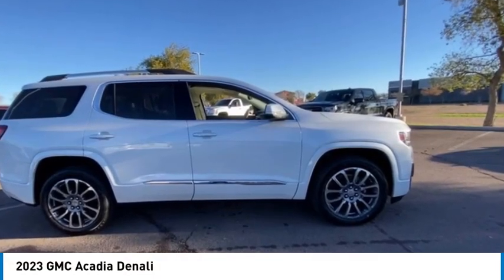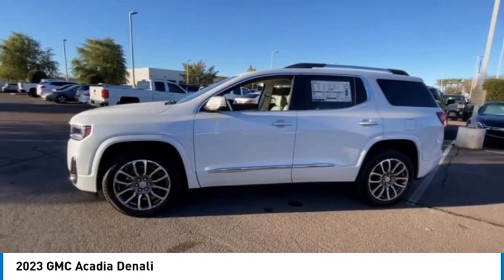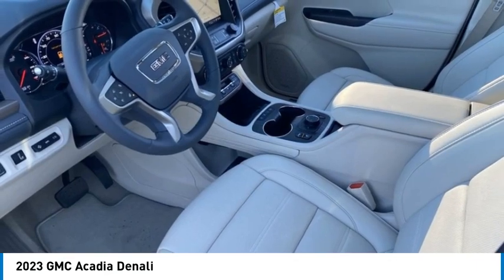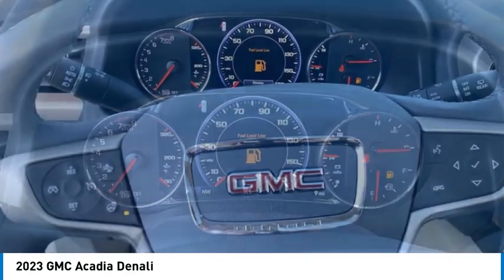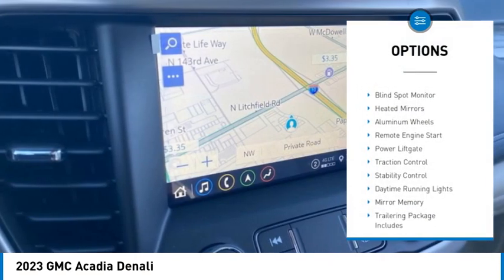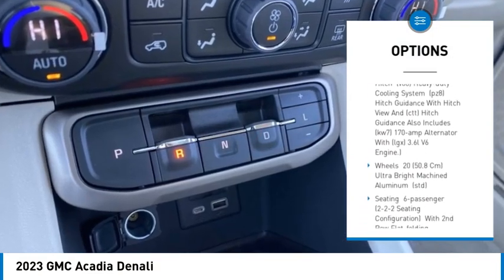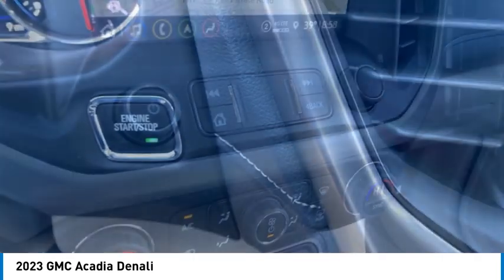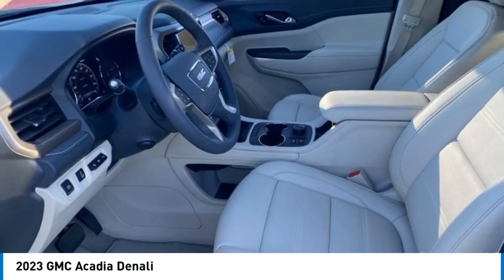2023 GMC Acadia 23840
2023 GMC Acadia Denali

White Frost Tricoat 2023 GMC Acadia Denali FWD 9-Speed Automatic 3.6L V6 SIDI19/27 City/Highway MPGFWD, Dark Galvanized/Light Shale Leather.